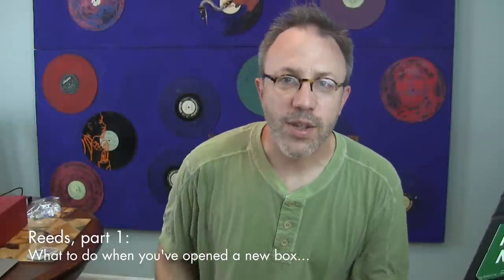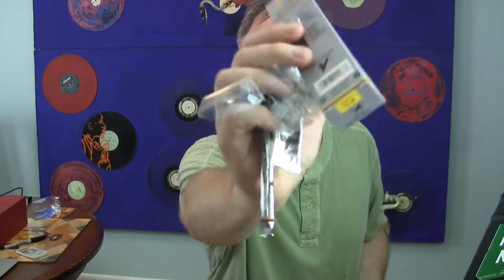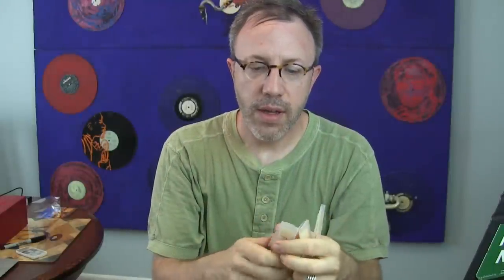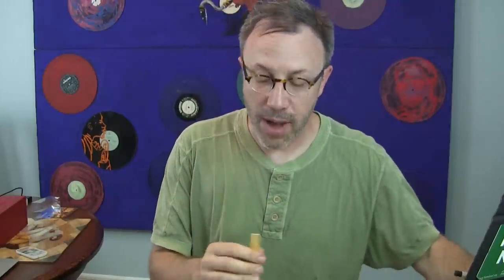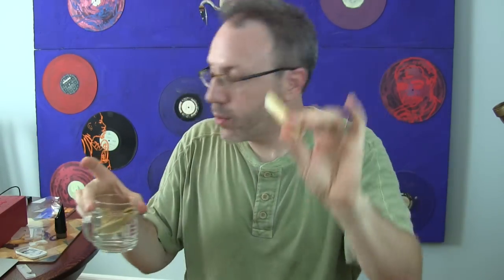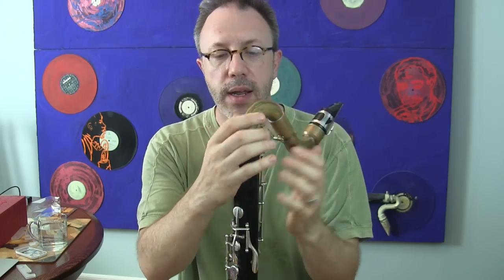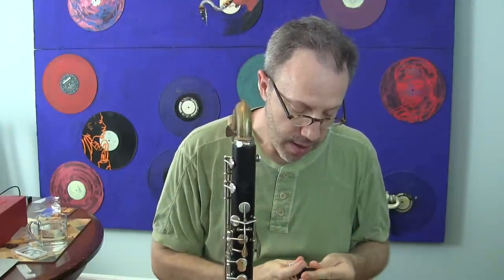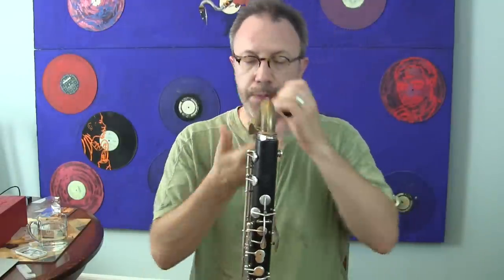My Reeds Suck, part 1: How to break in a new box.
It's summer. My reeds are unhappy, so therefore I'm unhappy. Topic: What's the first thing to do (and what NOT to do) when you open that nice, fresh box of potential.